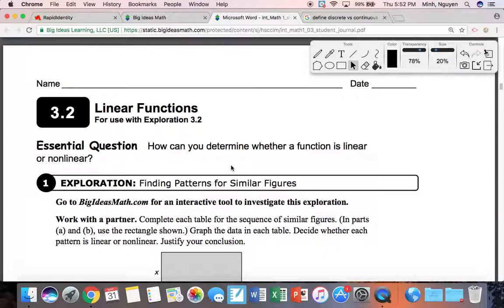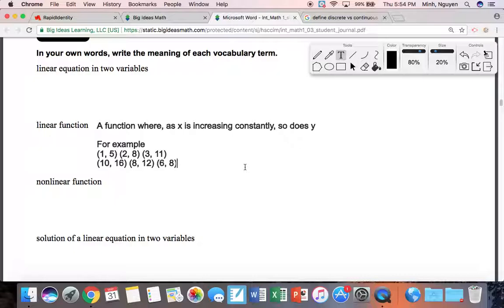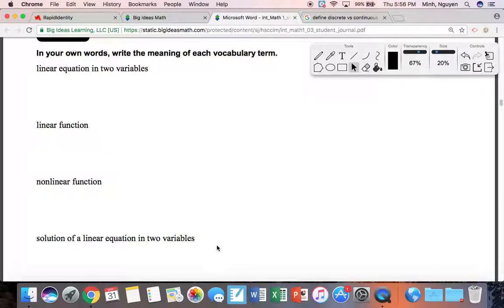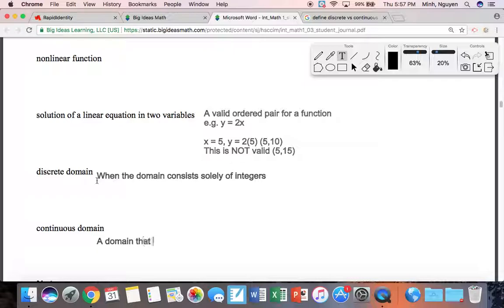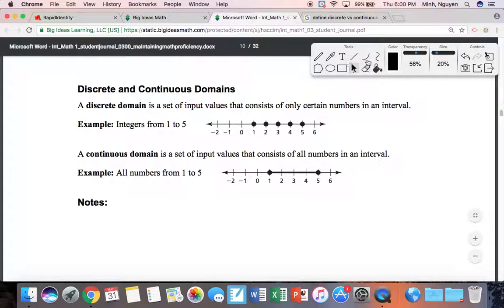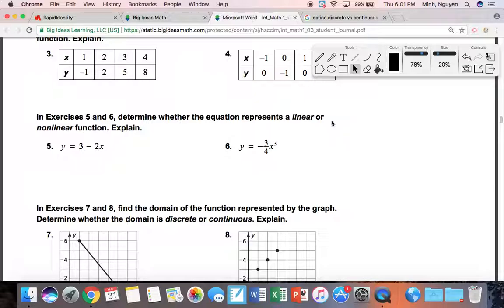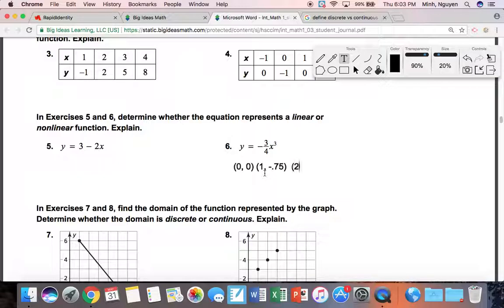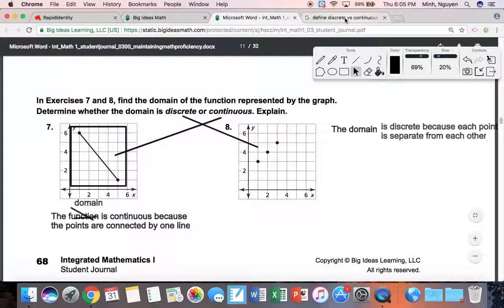3.2 Linear Functions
Section 3.2 of the student journal (pg. 64) - Linear Functions

Keys: Linear functions, when graphed, look like a line
Changes are constant (decreasing by 3 or increasing by 5, but not both at the same time)

Discrete domains: integers ONLY(ex. if counting number of people, it doesn't make sense to have 1.5 people, but 1 person or 2 people is ok)
Continuous domains: all values (including decimals) - for example, when measuring time (.5 hour = 30 min)